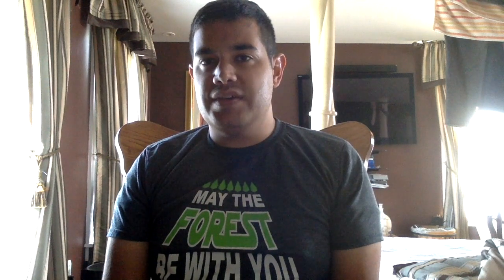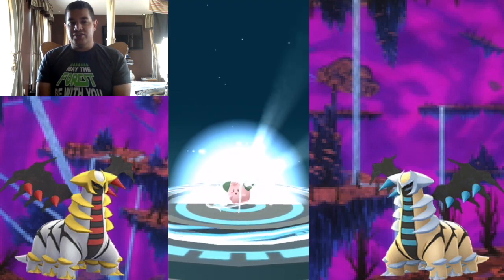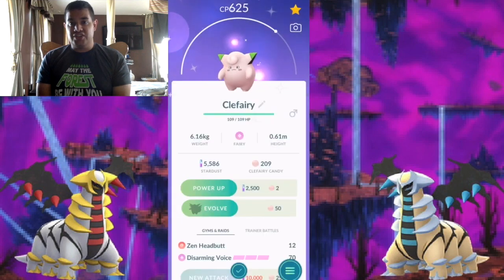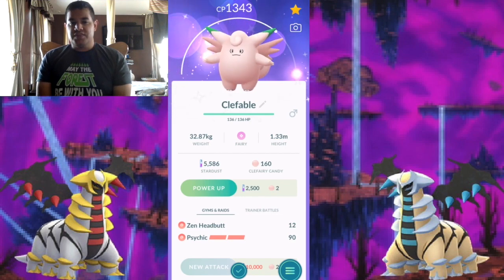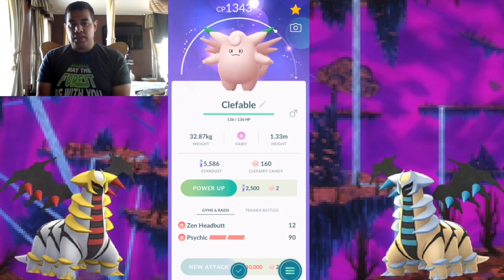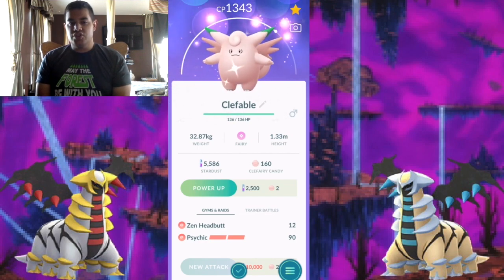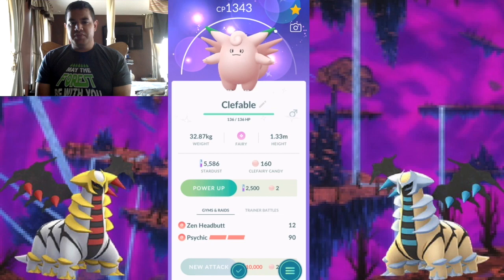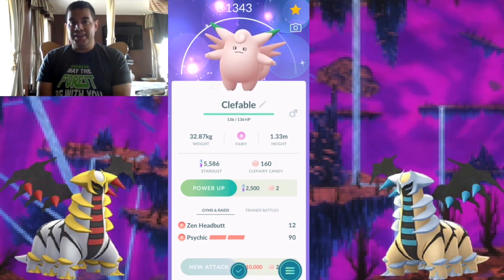WE HATCHED SHINY CLEFFA! POKEMON GO SHINY CLEFFA EVOLVES INTO SHINY CLEFABLE!